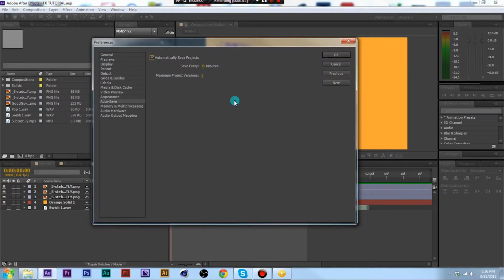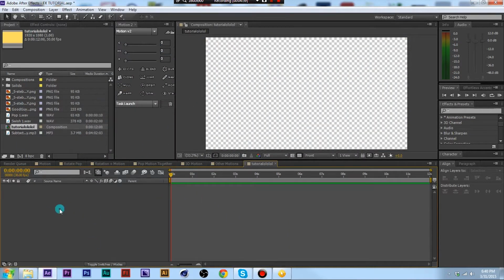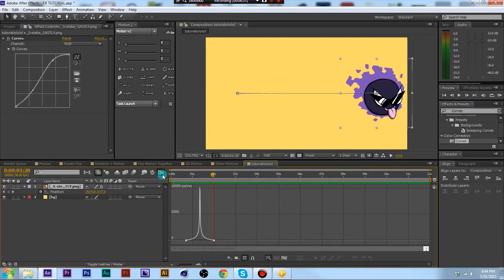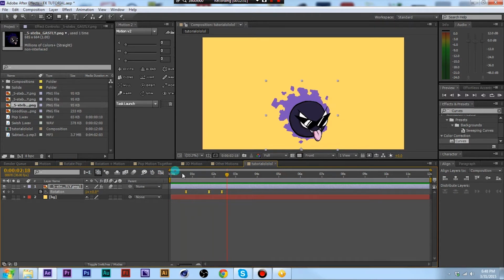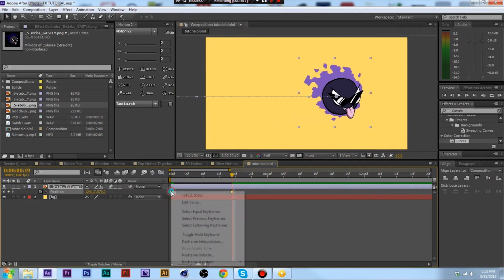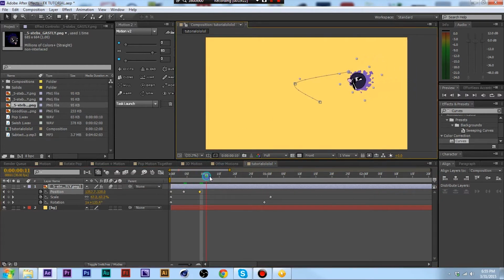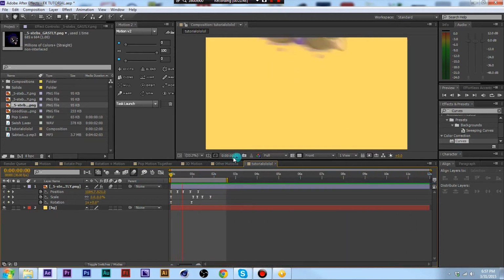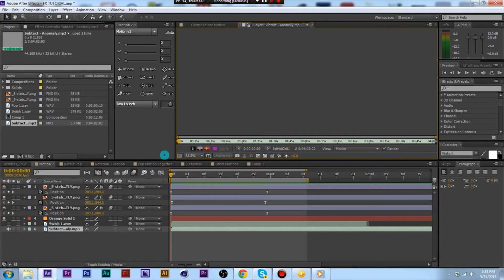Adobe After Effects Basic Motion Graphics Tutorial + Program Overview For Beginners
What's Good Goodguys! Welcome to my Adobe After Effects Intro to Motion Graphics and General AFX Overview. This tutorial should help you with all of the basics.
I hope you guys learn something new! You can navigate the video using the time stamps below.

0:00 - Intro
0:45 - Setting up Auto Save
1:57 - Layout Overview
2:36 - Lesson Preview/Overview (What you'll be learning)
3:16 - Importing/Composition Setup
5:27 - Applying Effects
6:06 - Keyframes/Easy Ease (F9)
7:50 - Speed Graph
8:50 - Applying Motion Blur
9:43 - General Tips
10:30 - Rotation
13:21 - Various Speed Graph Effects
14:00 - Mt. Mograph Motion V2 Plugin
16:36 - Appying it All
23:12 - Example of Advance Motions
24:15 - Outro 1 (I thought I was done)
24:50 - Render Settings
26:00 - Outro 2 (Okay, I'm done)
26:30 - BONUS: How to Cut Audio